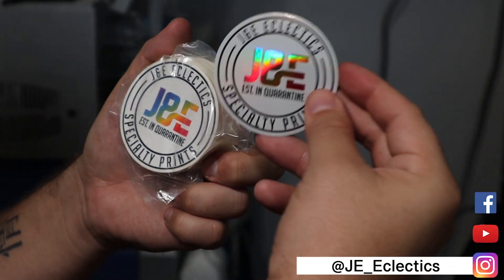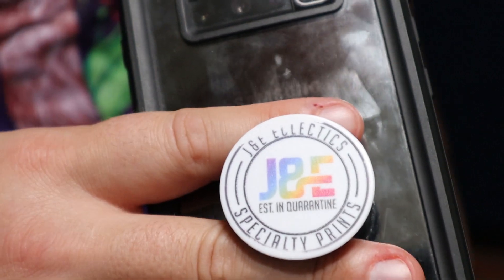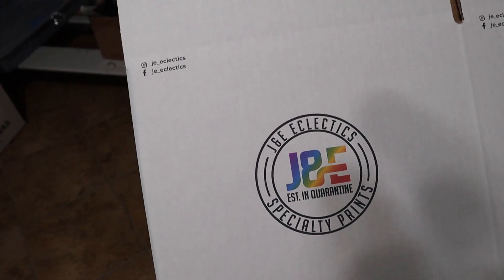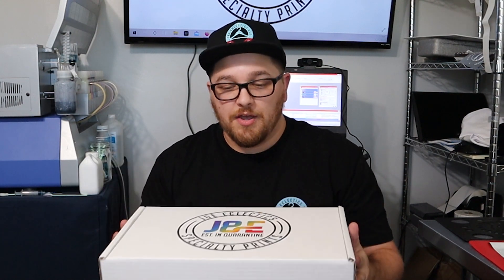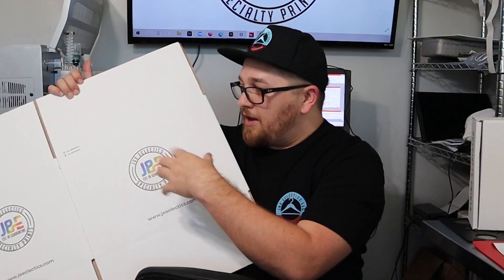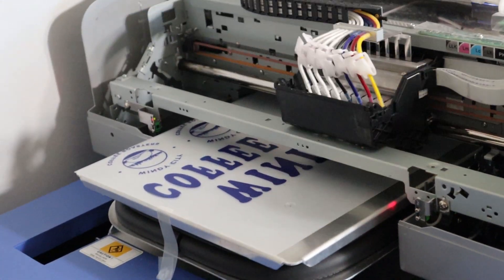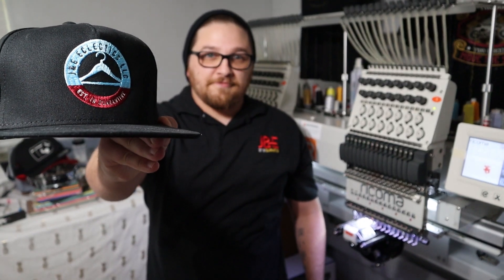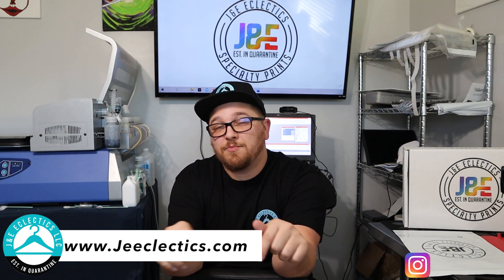Best BRANDING For Your Business and Clothing Brand -J&E Eclectics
Some of these links are affiliated, they do not cost you anything extra but we do make a small commission that helps to keep producing these type of videos to help you start and grow your own t shirt business. Thank you for all of the support.